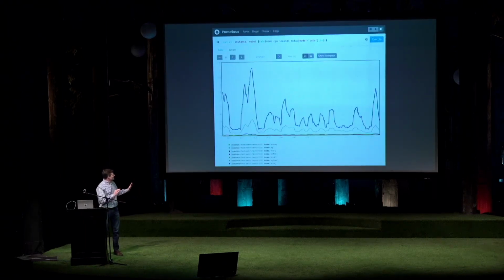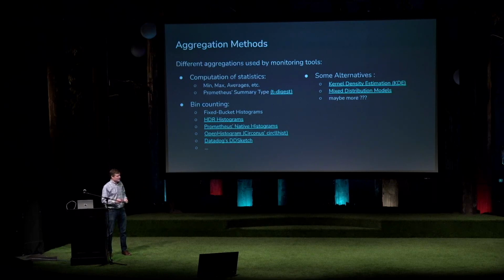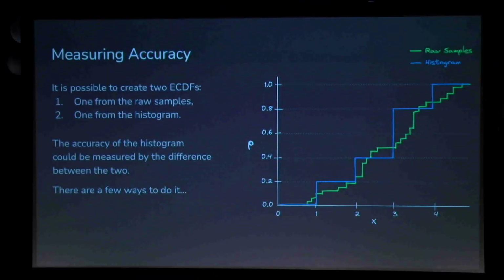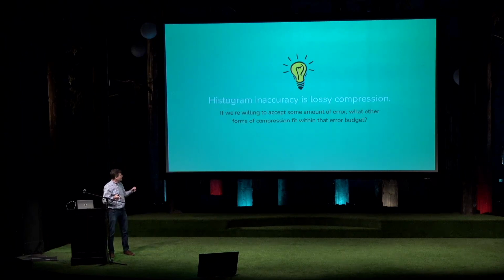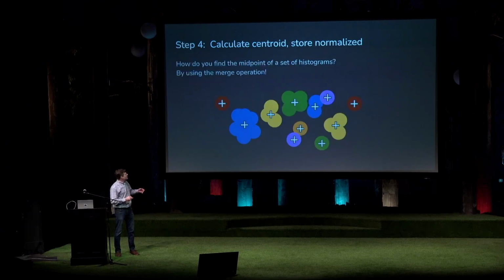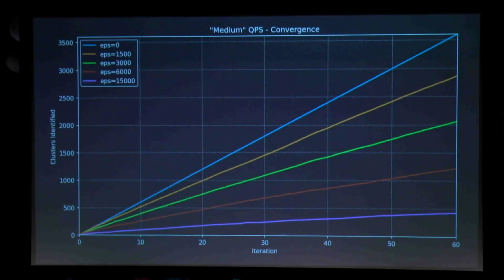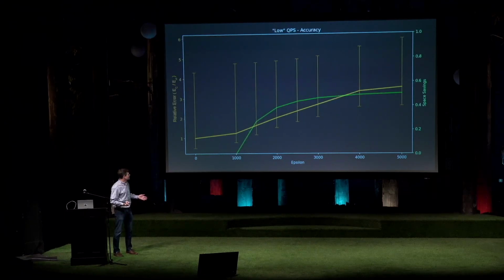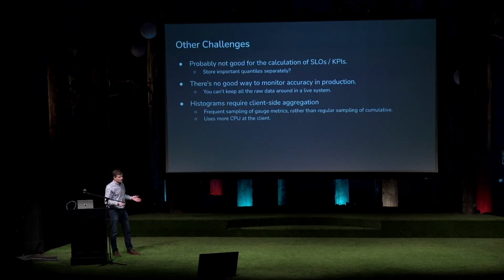Monitorama PDX 2023 - Have you tried not storing all those metrics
Tony Rippy's session from Monitorama PDX 2023.

When running services in production, the temptation is to keep all the metrics you can. It is difficult to decide in advance what metrics are needed to debug problems, or what system performance metrics will be important in the future. As the saying goes: “It’s better to have it and not need it, than need it and not have it.”

There are several problems with this. First, it is wasteful; most monitoring data is written once and never read. Second, it can be wildly expensive! I have heard stories of big tech companies that end up spending millions of dollars a year on their monitoring bills, enough to impact the bottom line of the business. It also causes scalability problems, as high-cardinality data sets are notoriously difficult to store and query efficiently.

But… What if you didn’t need to store this data? What if there was a way to reduce the amount of data but continue to meet your day-to-day requirements? This is the idea behind this talk. It covers experiments that use empirical distributions and samples in place of time series. We will discuss the pros & cons of this approach, and lessons learned trying to apply this in practice.